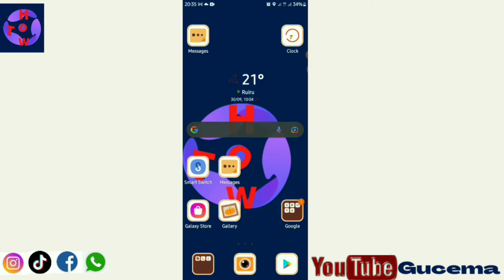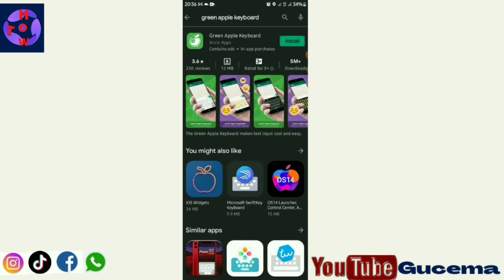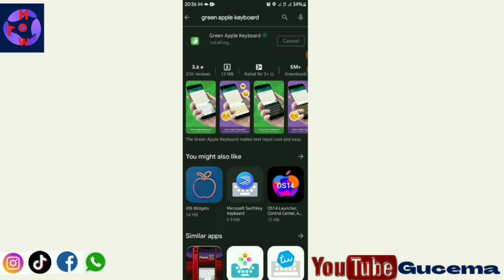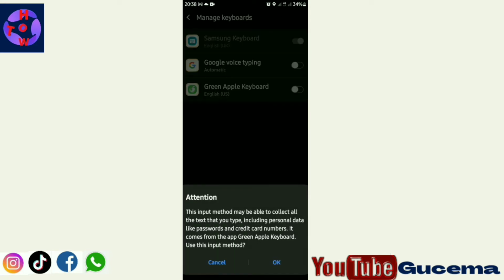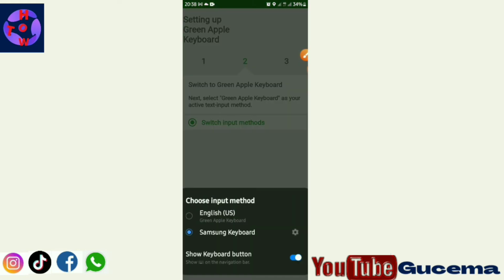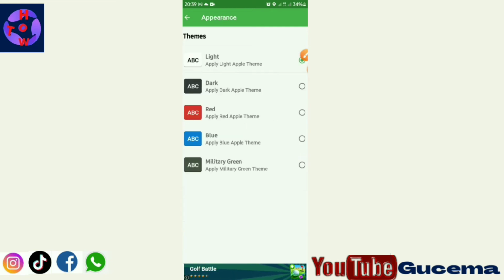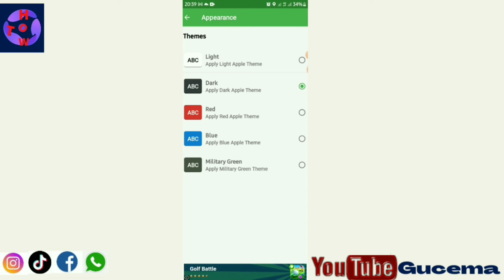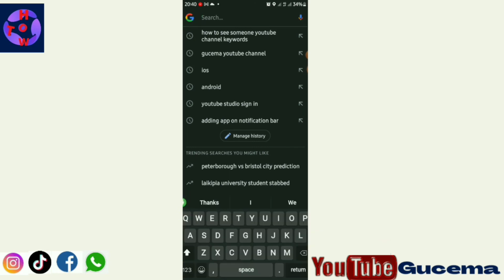How to put ios keyboard on android/Iphone keyboard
Tutorial video accompanied by audio explanations.Follow this video and know how to put ios keyboard on android
How to install ios keyboard on android.

Gucema tech